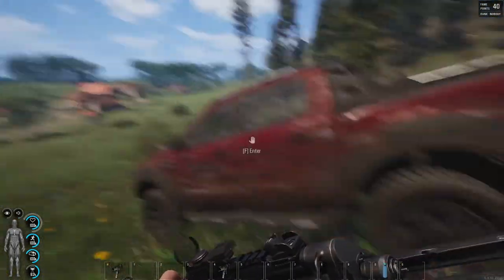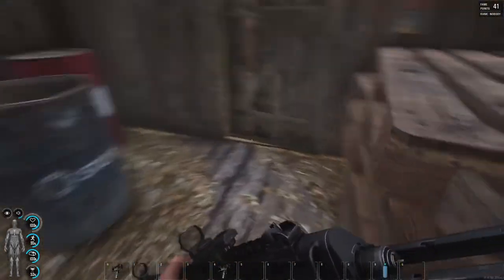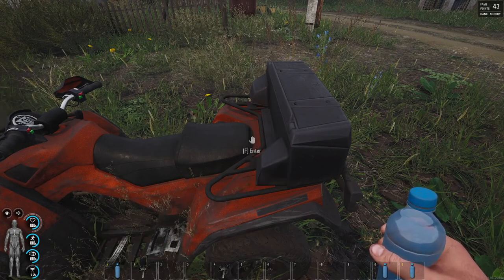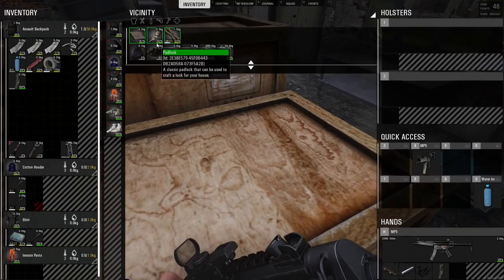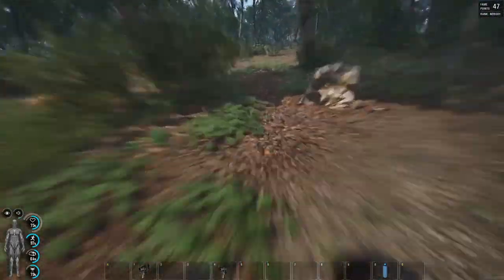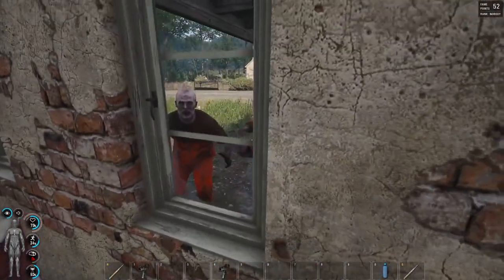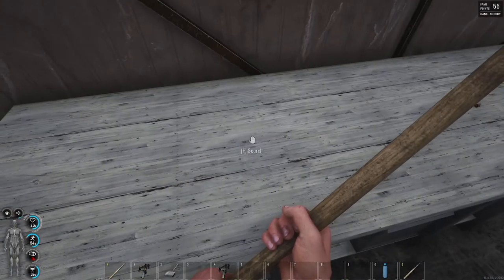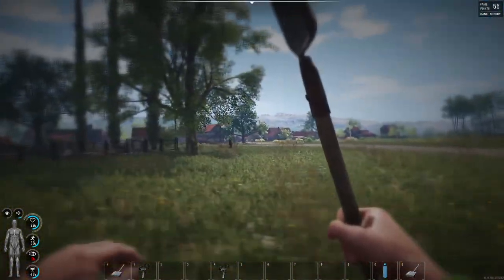Scum Singelplayer: Episode 3 - This is really not going well !!!!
Getting to know the world of scum
Crafting, Looting, surviving , getting beaten
Join me on this third episode in my new single player series